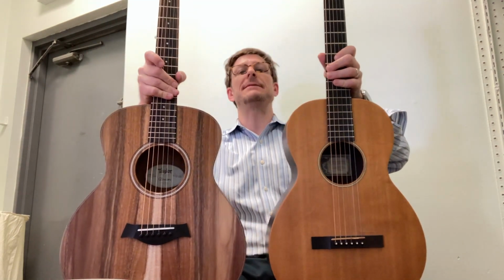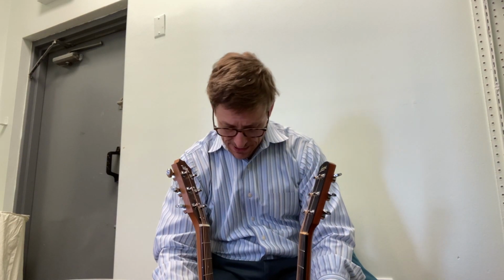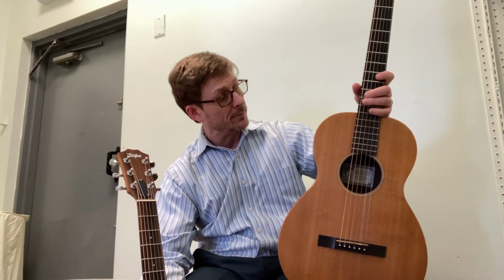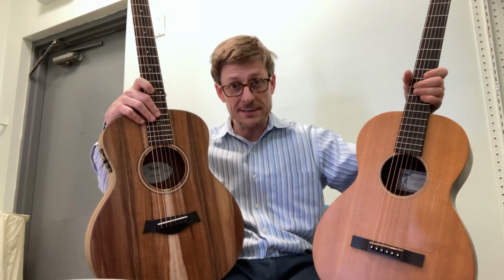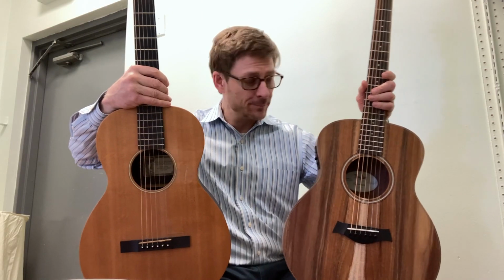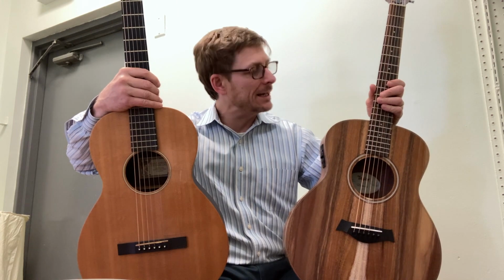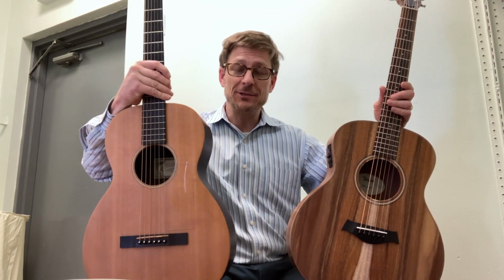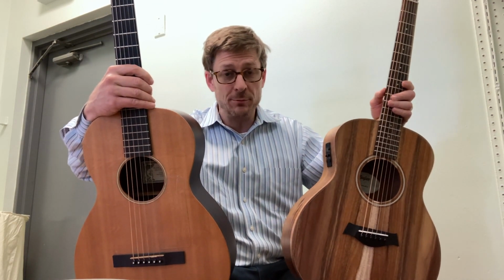Comparing Taylor GS Mini Koa and Larrivee O O1 3/4 size guitars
Comparing my 2 parlor guitars.  Both have short scale and are easy to play.  The Larriveé is all solid wood and costs more than the Taylor, and it has been aging for 25 years or so, while the Taylor is only a few months old.  Many Taylor lovers would like a travel size, all-solid-wood guitar and Taylor has yet to produce one.  But the Larriveé works just fine.  A few key differences are the fact that the Taylor has laminate back and sides, while the Larriveé is all solid wood.  And the neck on  the Taylor has 14 frets above the body and the Larriveé has only 12.